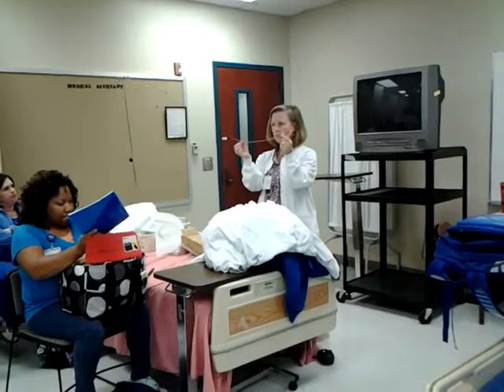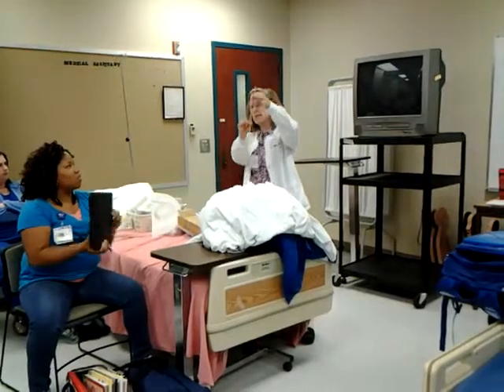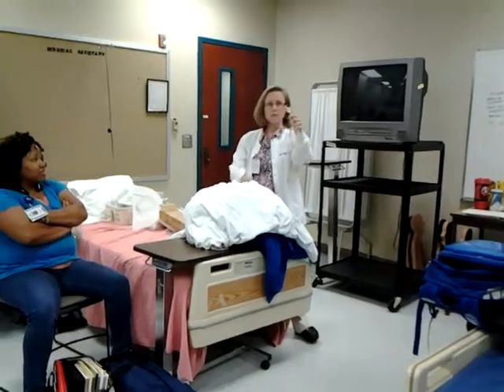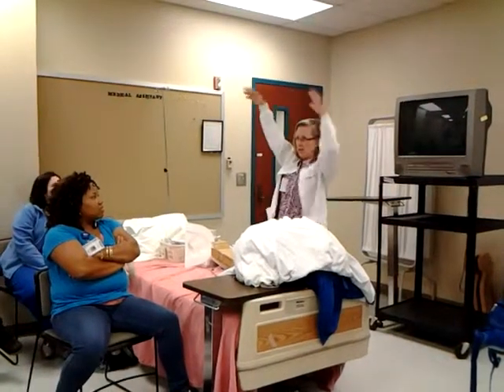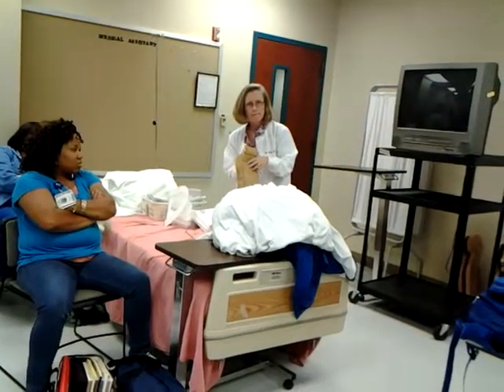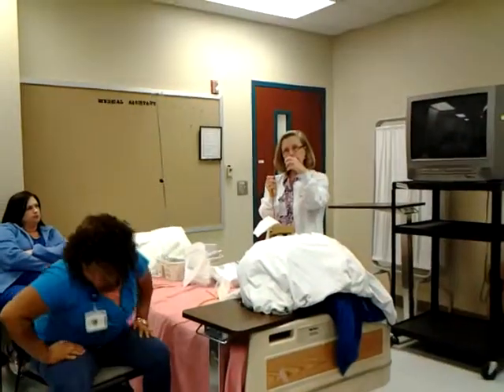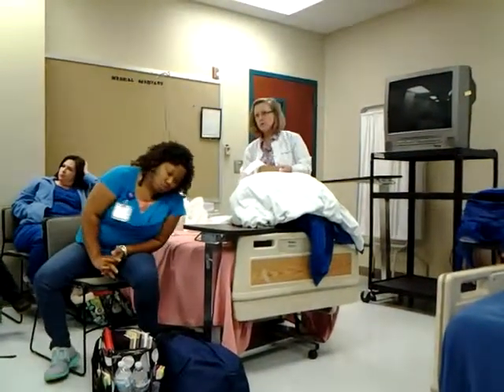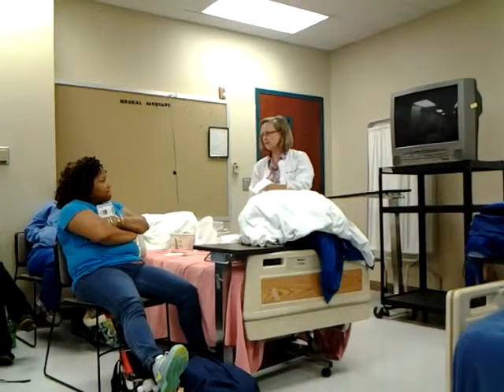Catheters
Different catheters that are used